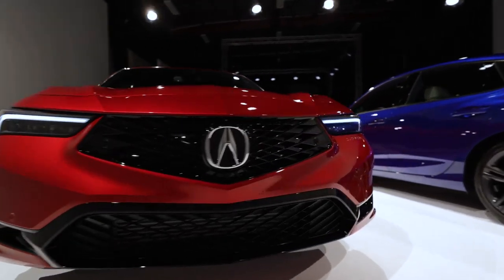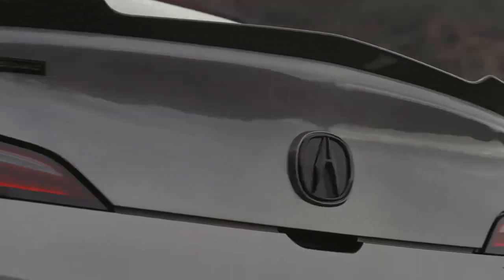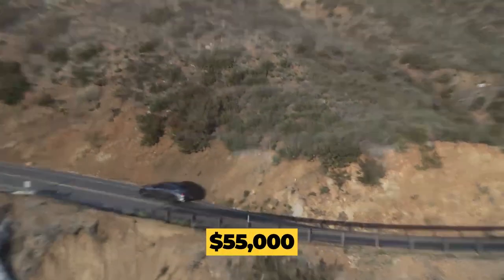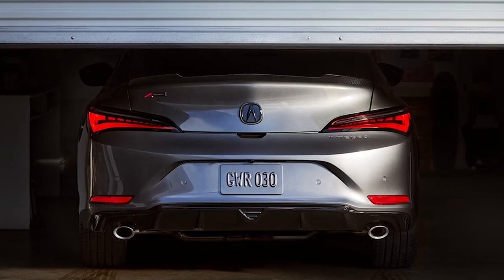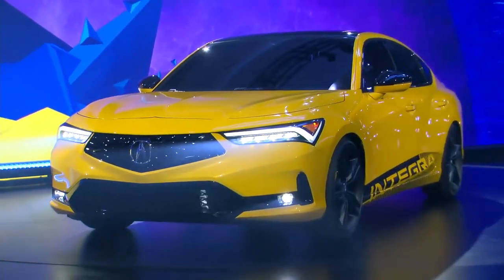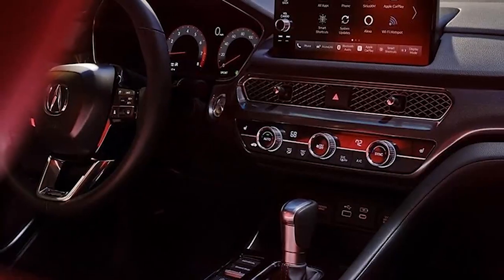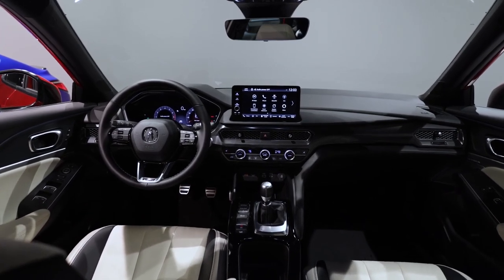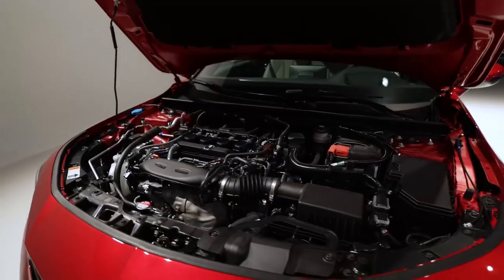Acura Integra 2022 concept | Concept Vehicle 88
Acura Integra 2022 Concept

The Acura Integra is a crucial car for the Japanese luxury automaker in the year 2022. The forthcoming Integra will solidify Acura's status in the sport-luxury segment, more than just restoring a famous moniker associated with nimble handling and high-revving four-cylinder VTEC engines. If you haven't heard, Acura is making a comeback, and it all started with the sport-luxury sedan with four-wheel double wishbones and a 3.0-liter turbocharged V6 producing 355 horsepower – all for under $55,000.

The next-generation Integra 2023 brings together high performance, functional adaptability, and unique design elements. The Integra introduces a new level of exhilaration to the driving experience with its VTEC® Turbo engine and selectable 6-speed manual gearbox. The Integra is great energy inside and out, with unmistakable style and palpable power.

The innovative lift-back design, along with fold-flat rear seats, provides ample space for busy lives, while dual exhaust finishers and a rear diffuser accessory are optional.
A new frameless Diamond Pentagon grille commands attention upfront, while optional fog lights and high-performance Chicane LED lighting provide aggressive design all around.

The Integra is equipped with a 200-HP VTEC Turbo engine paired to an optional 6-speed manual gearbox and a limited-slip differential for the power you can feel and manage, rooted in a tradition of performance and updated for a new generation. Paddle shifters with race-inspired designs give sporty rapid shift control at your fingers.

Every Integra comes standard with Apple CarPlay 51 and Android Auto 52, so you'll never be left behind. Connect to Alexa Built-In121 using voice activation to control music, check the weather, and utilize navigation. With 16 speakers, including roof speakers and a cargo-integrated subwoofer, the available ELS STUDIO 3D 32 allows you to fully immerse yourself in the next dimension of music.

Optional 12-way power front seats with synthetic suede inserts add to your Integra's distinctive flair. The unique liftback design and fold-flat rear seats provide plenty of space for busy people.